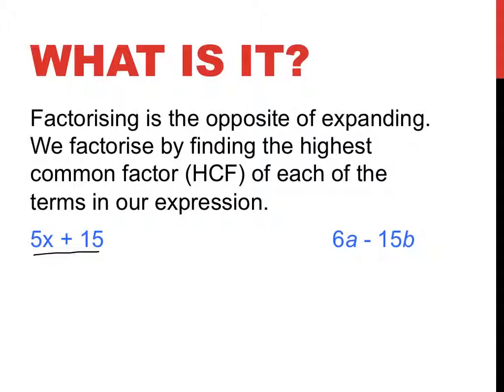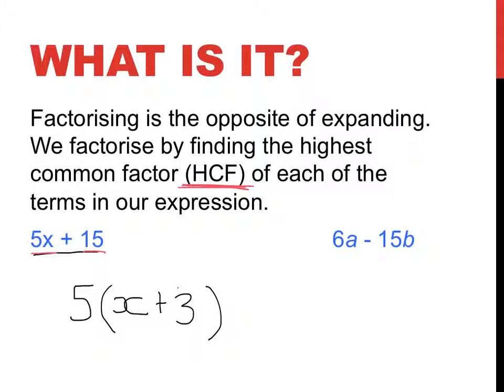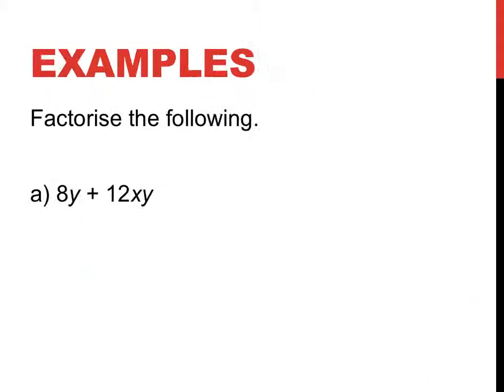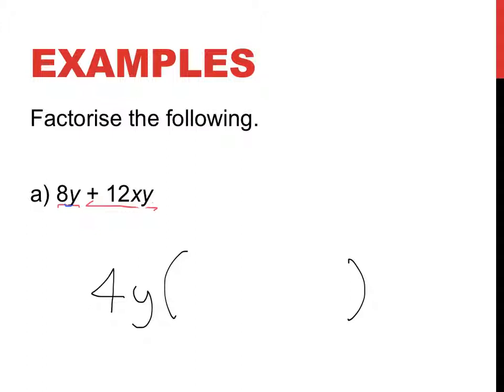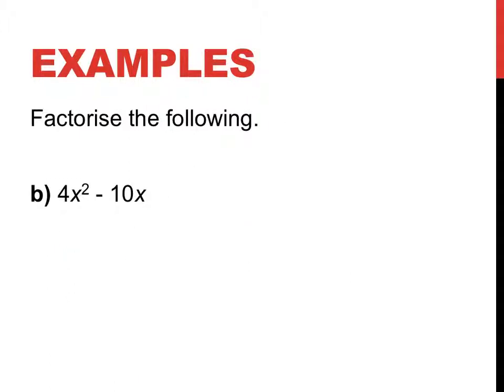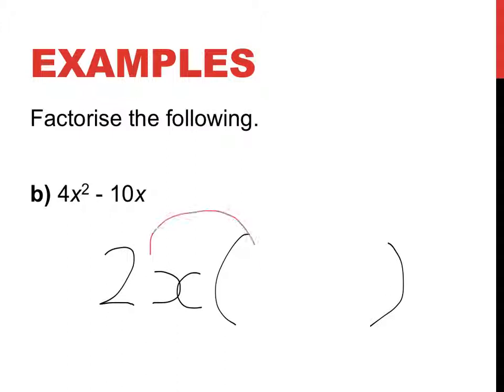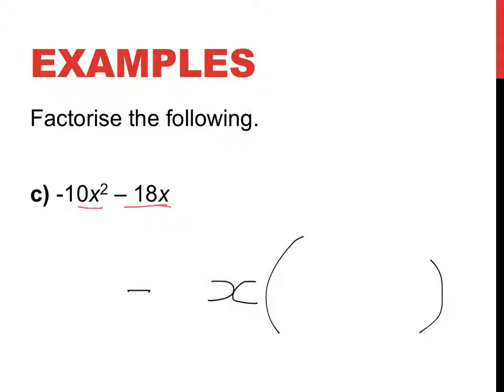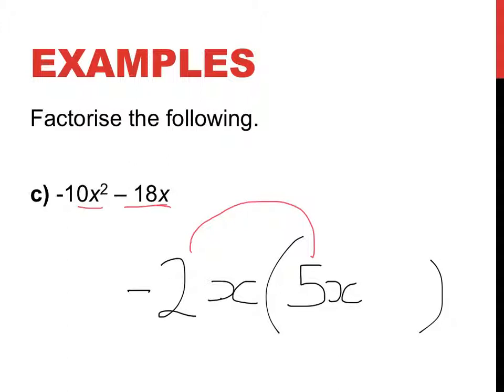Year 10: Factorising